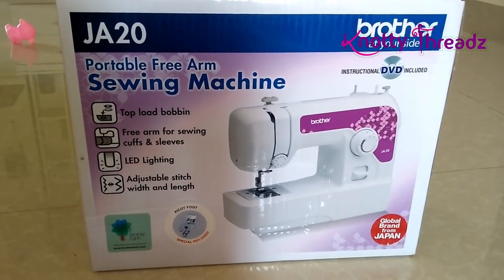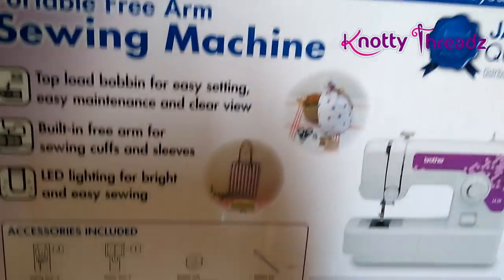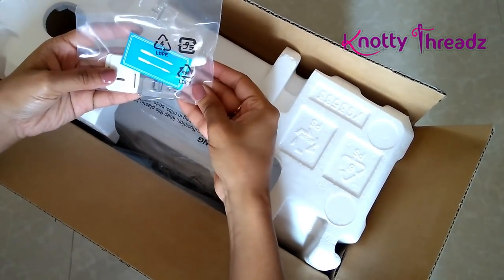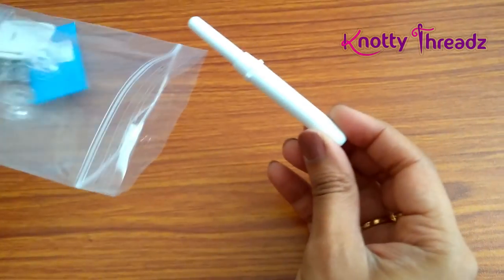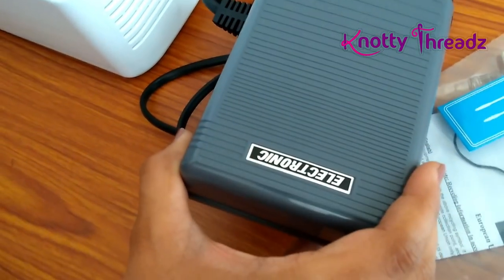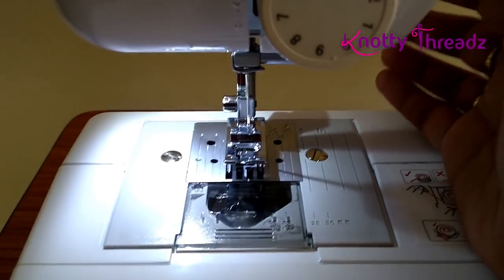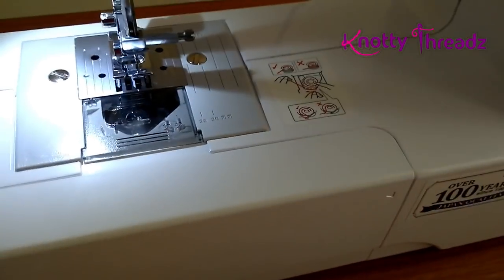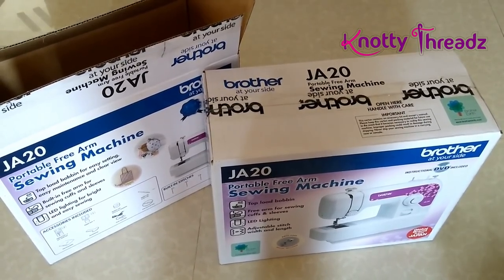Unboxing Brother JA20 Sewing Machine | Best & Affordable Machine for Beginners | Knotty Threadz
Check this product (Brother JA20) on Amazon
Price - Rs.7500/-

Please Visit Our ♥ ♥ WEBSITE ♥ ♥ To order all the jewelry making materials.

Camera we use : To buy click on the

Amazon Store

Happy Crafting !!!

♥ ♥ ♥ ♥  Spread Love  ♥ ♥ ♥ ♥